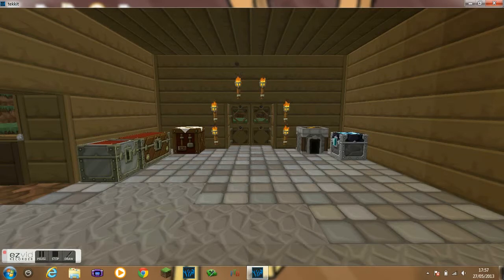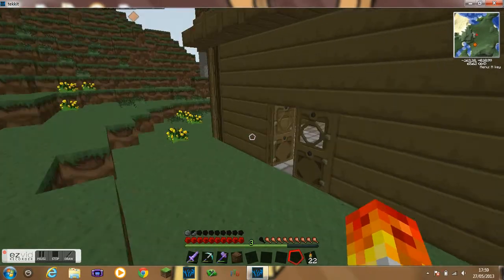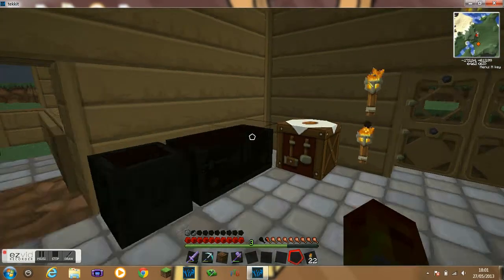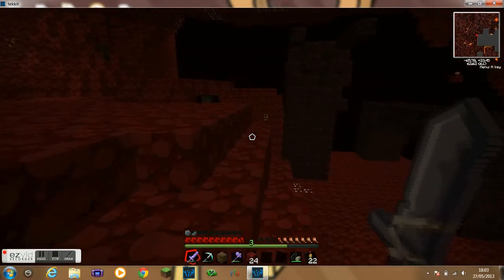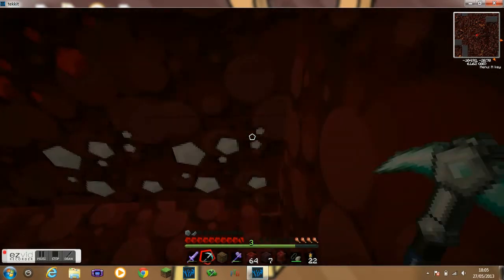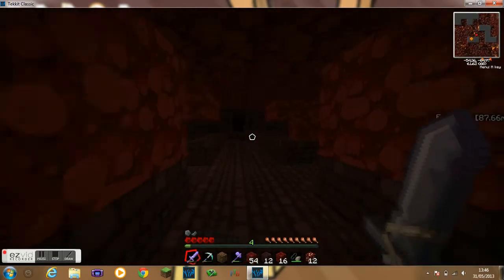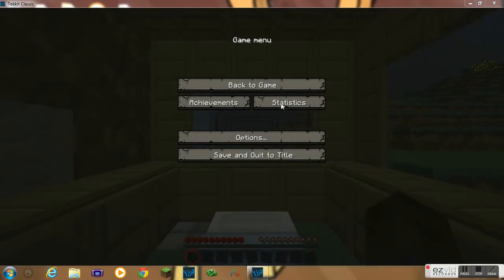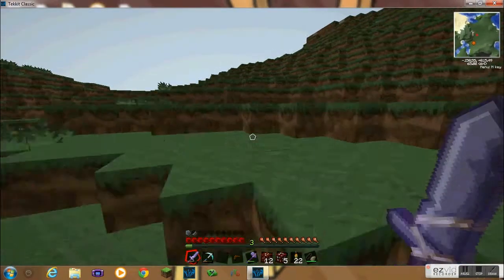Tekkit Classic Episode 5